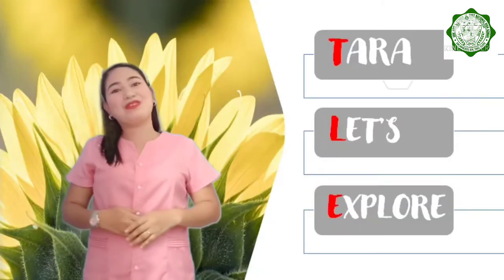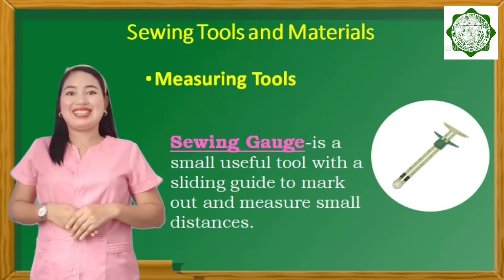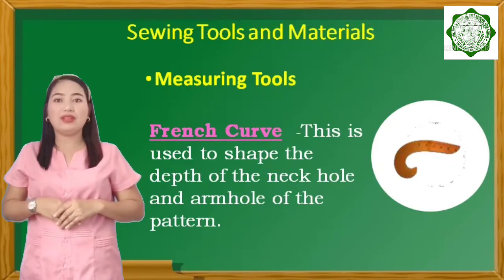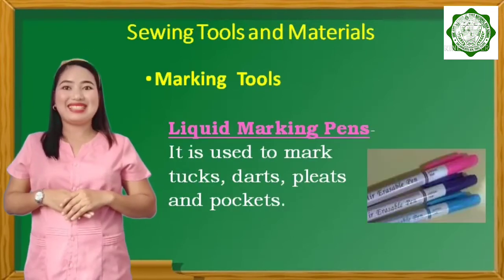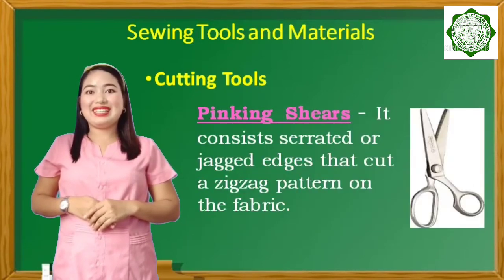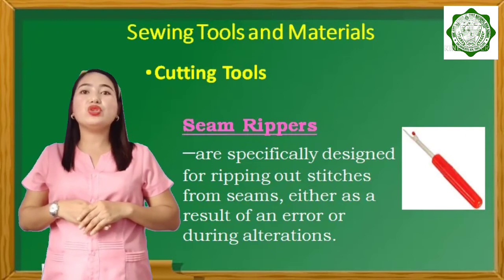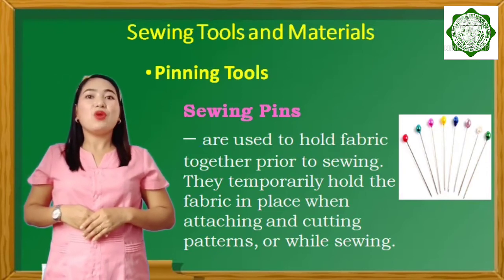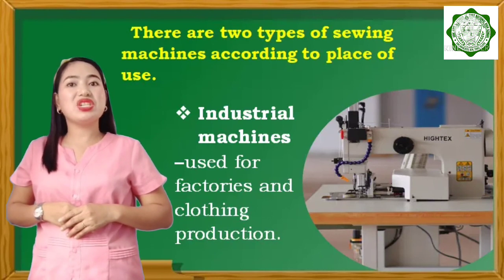1ST QTR EPISODE 1 TLE DRESSMAKING 8